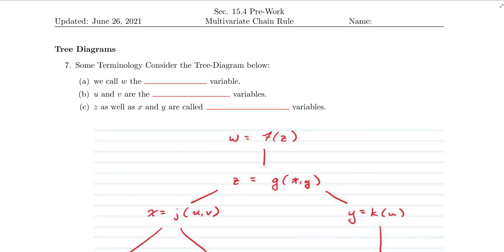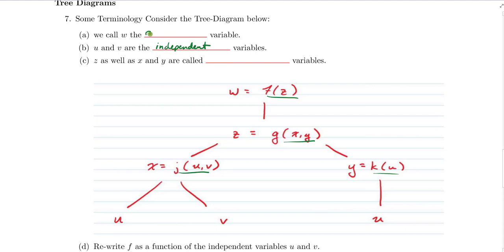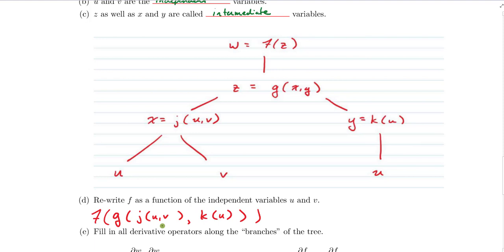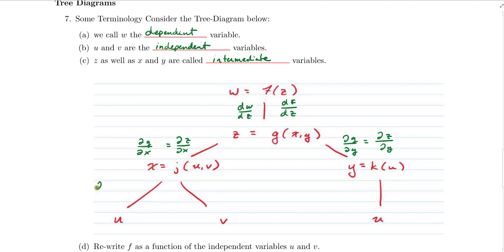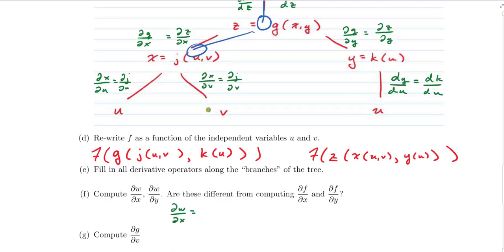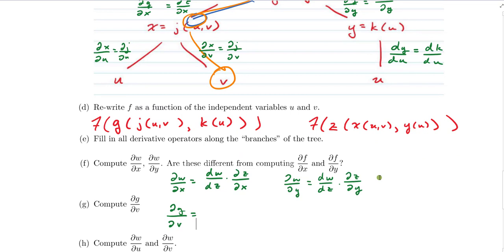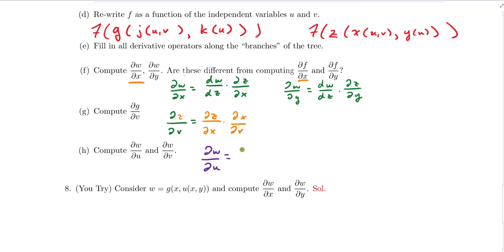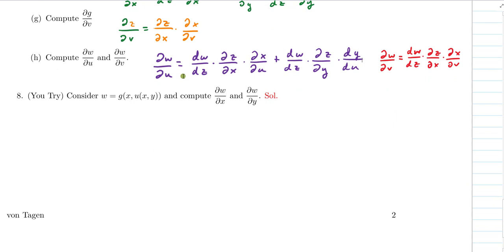Tree Diagrams for Chain Rules